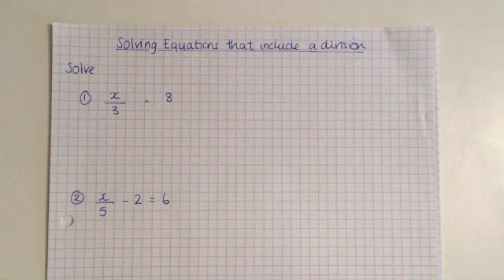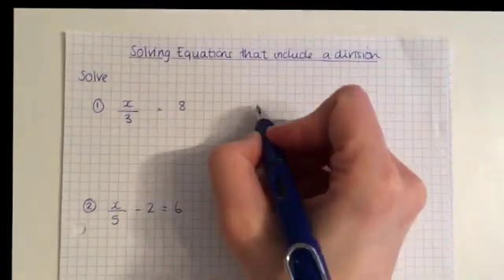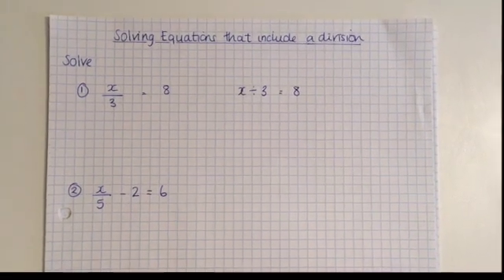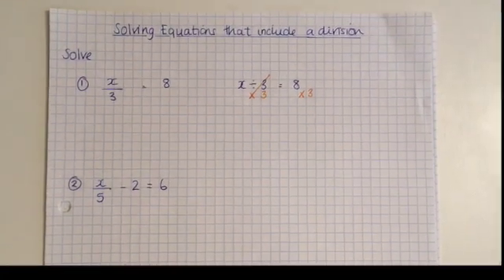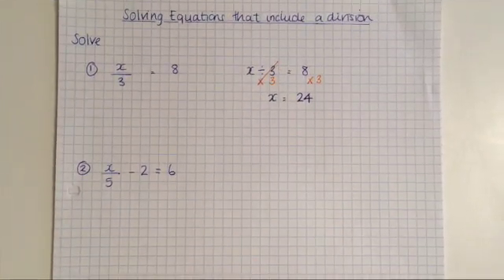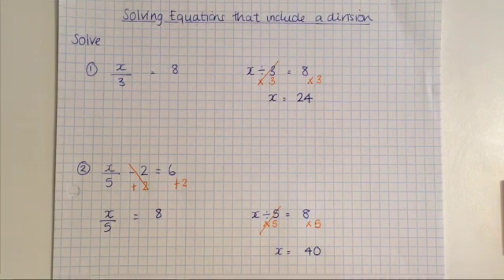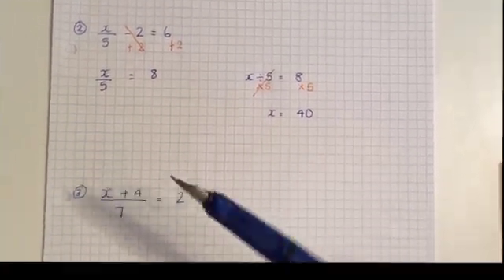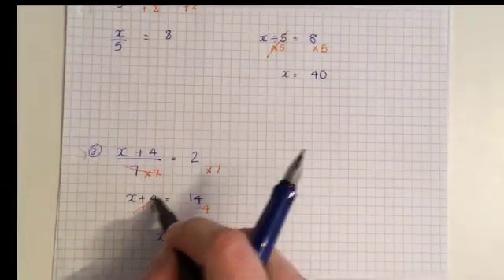Solving Equations that include a division